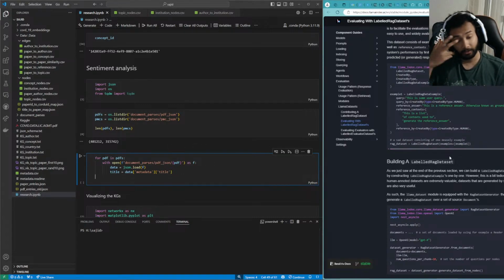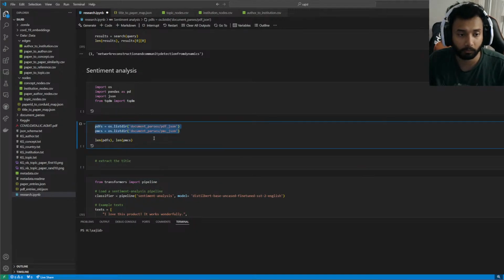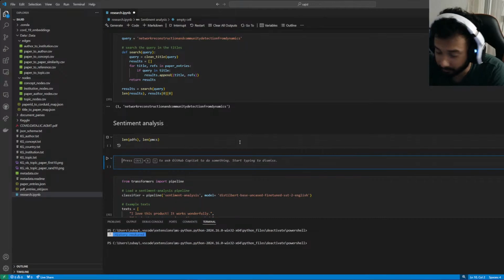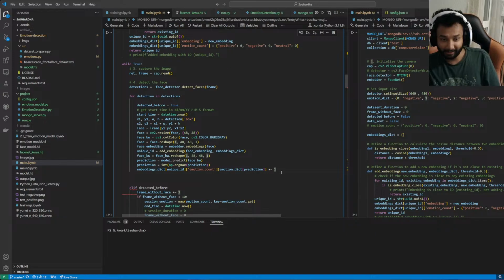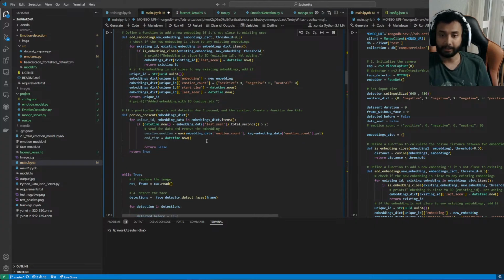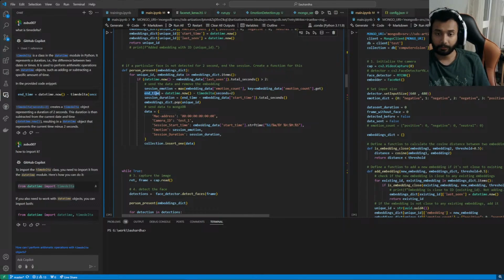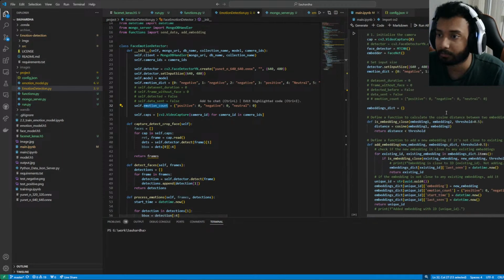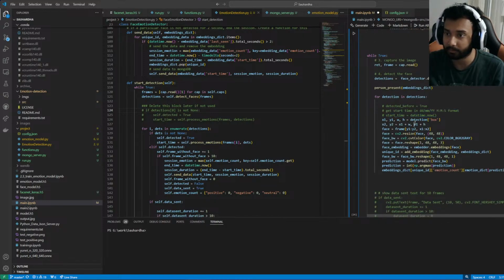Client work, LLMs, AI, Knowledge graphs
For my University project thesis, I am researching chunking and embedding techniques to improve RAG accuracies.